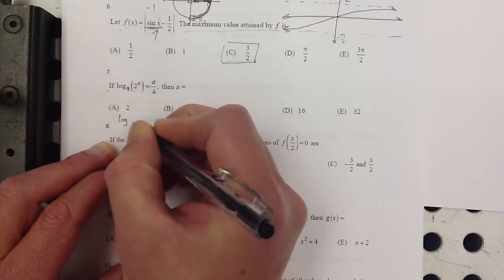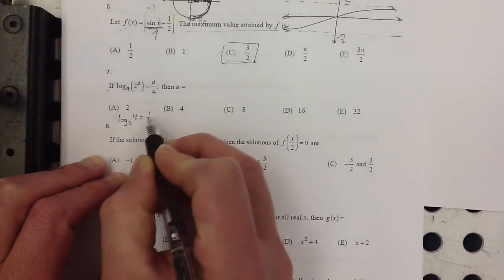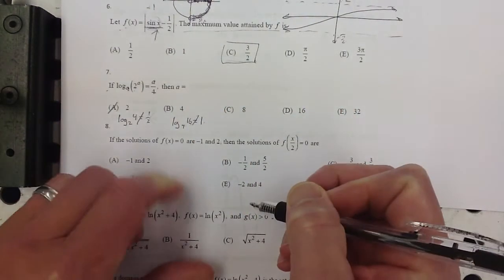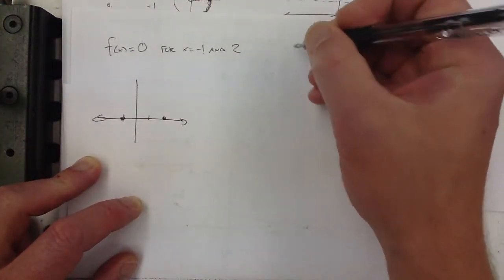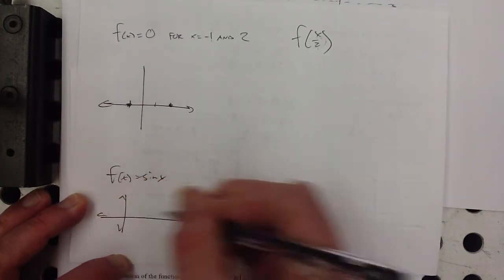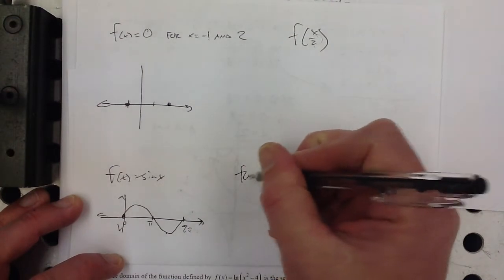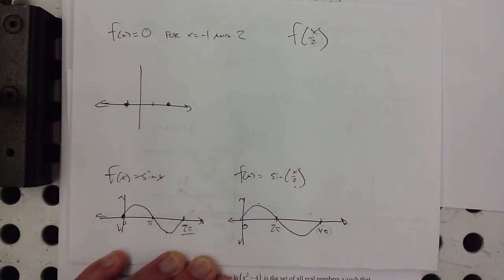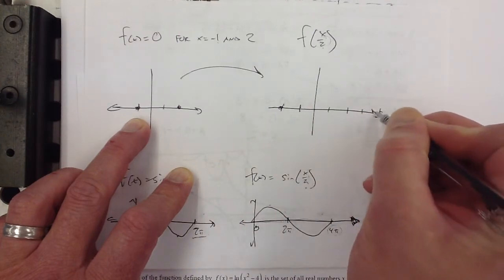Summer Assignment 6-10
Solutions to summer assignment problems